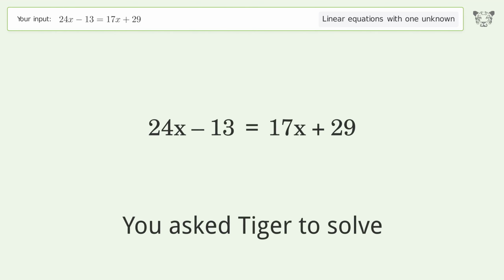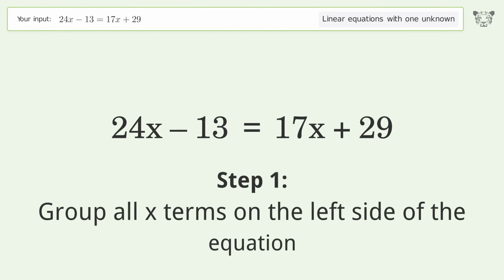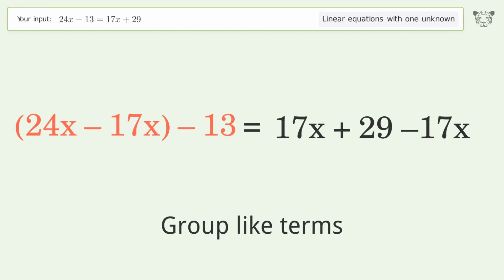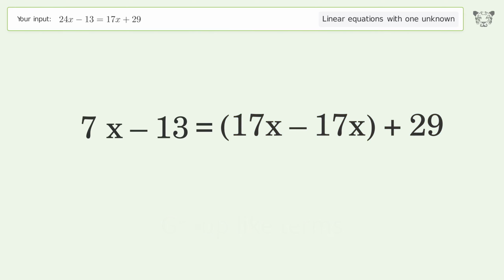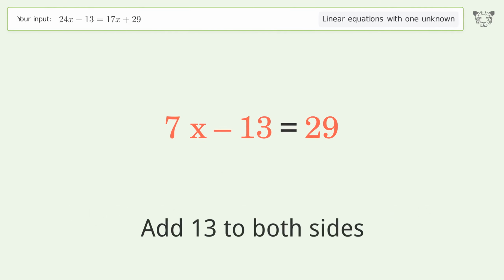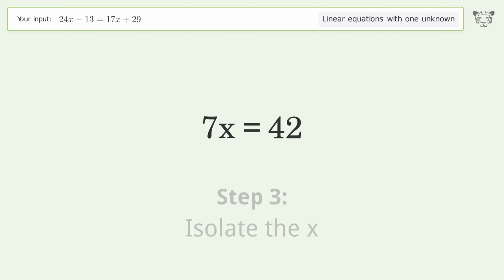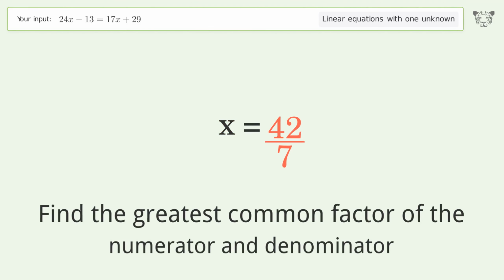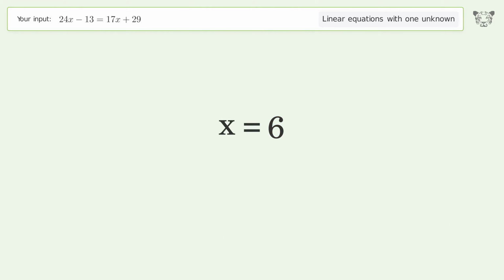Solve 24x-13=17x+29: Linear Equation Video Solution | Tiger Algebra